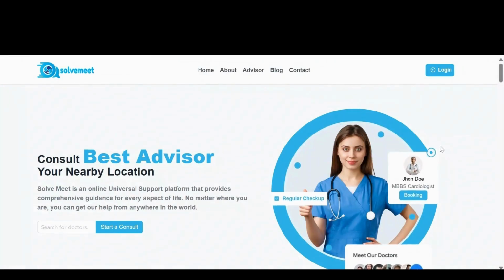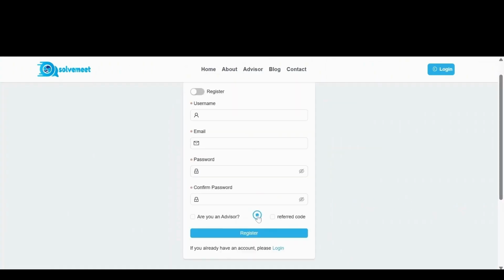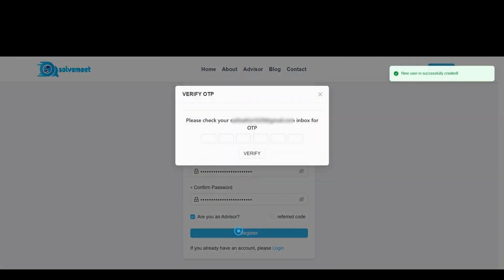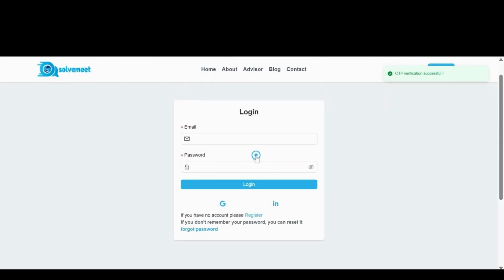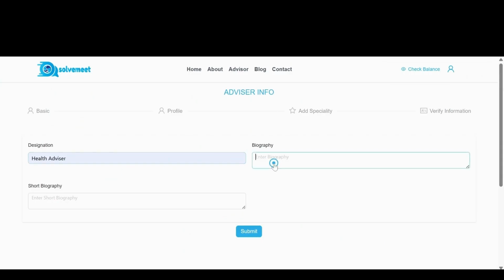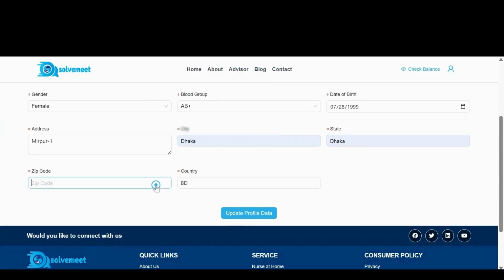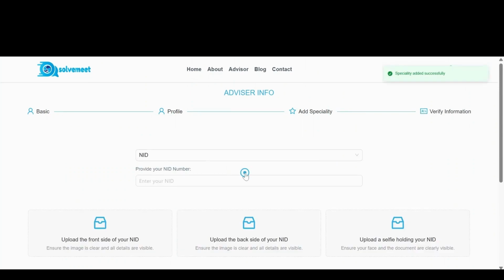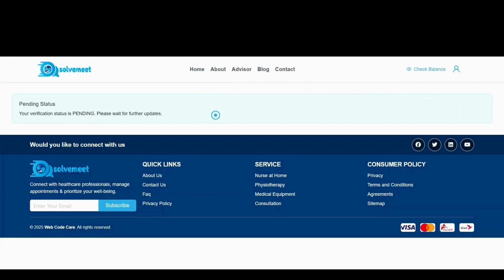How to Create an Advisor Profile on Solvemeet | Step-by-Step Tutorial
In this step-by-step tutorial, learn how to create an Advisor Profile on SolveMeet and start offering your professional services online. Whether you’re a doctor, lawyer, IT expert, educator, business consultant, or career coach—SolveMeet connects you directly with clients in need of your guidance.

From setting up your account to getting verified, we cover everything to help you get started quickly and professionally. SolveMeet is your gateway to online consulting, remote work, and global impact.

Join now and turn your expertise into income from anywhere!

📧 Need help? Contact support via live chat or email.

Want to join SolveMeet as an expert advisor?
This quick tutorial will walk you through how to create your advisor profile on SolveMeet—step by step!

✔ Sign up as a professional
✔ Add your details and expertise
✔ Get verified and start helping clients
✔ Work from anywhere, anytime

🆘 Need help? Contact our support team on the website.

এই ভিডিও টিউটোরিয়ালে আপনি শিখবেন কীভাবে SolveMeet-এ একজন অ্যাডভাইজার প্রোফাইল তৈরি করবেন এবং অনলাইনে আপনার এক্সপার্ট সার্ভিস প্রদান শুরু করবেন। আপনি যদি একজন ডাক্তার, আইনজীবী, আইটি এক্সপার্ট, শিক্ষক, বিজনেস কনসালটেন্ট বা ক্যারিয়ার কোচ হন—SolveMeet আপনাকে সরাসরি ক্লায়েন্টদের সাথে যুক্ত করে।

অ্যাকাউন্ট খোলা থেকে শুরু করে ভেরিফিকেশন পর্যন্ত সব ধাপ এই ভিডিওতে বিস্তারিতভাবে দেখানো হয়েছে। এখনই SolveMeet-এ যোগ দিন এবং আপনার দক্ষতাকে আয়ের উৎসে পরিণত করুন!

📞 সহায়তা দরকার? আমাদের লাইভ চ্যাট বা ইমেইলের মাধ্যমে যোগাযোগ করুন।

আজই SolveMeet.com এ সাইন আপ করুন, আপনার প্রয়োজনীয় সার্ভিসটি নির্বাচন করুন এবং একজন যোগ্য বিশেষজ্ঞের সাথে সংযুক্ত হোন।

মন্তব্যে আপনার মতামত জানান এবং আরও ভিডিও দেখতে চ্যানেলের নোটিফিকেশন বেল আইকনটি ক্লিক করুন।